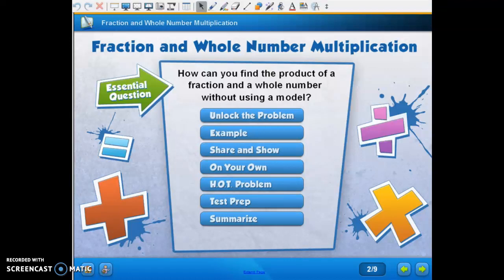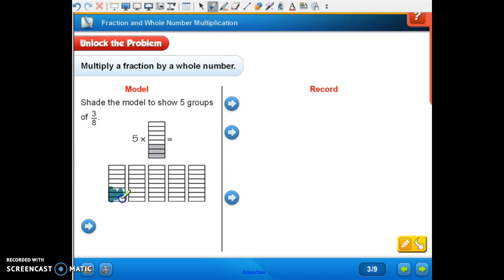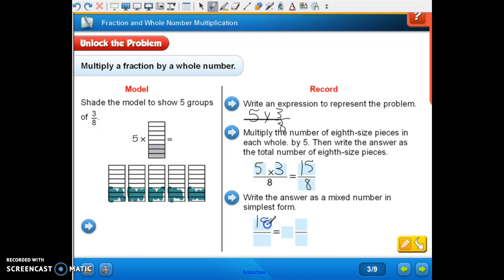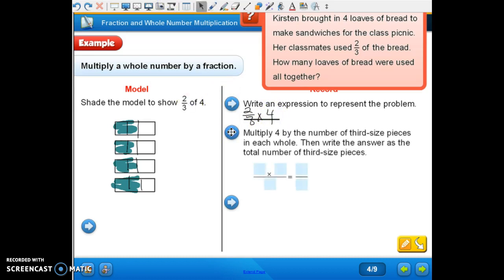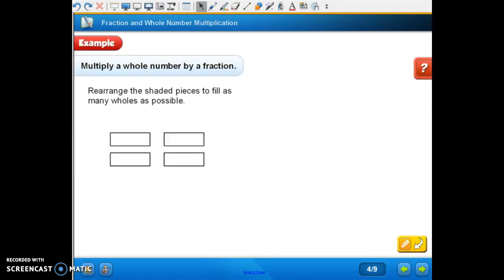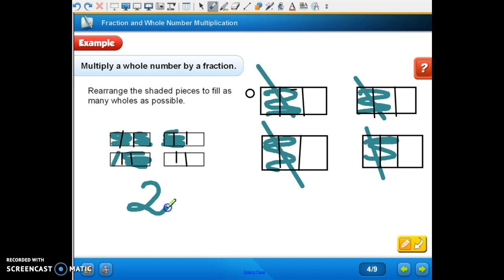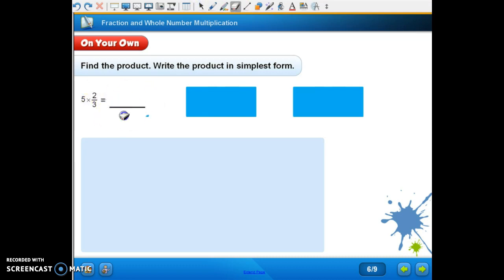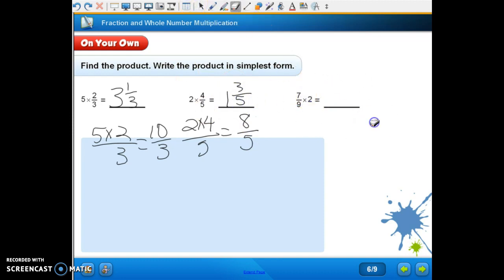5th Grade math L 7.3 Fraction and Whole Number Multiplication